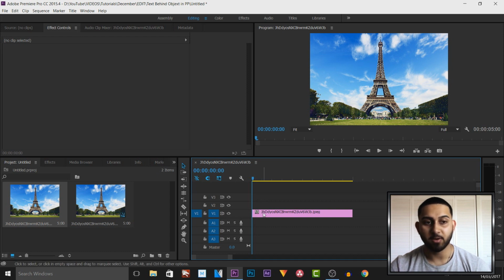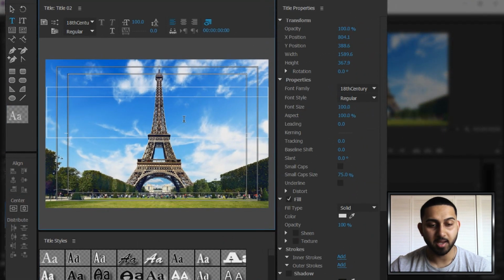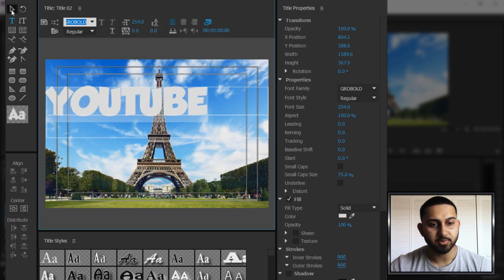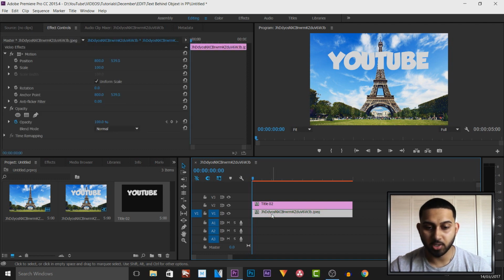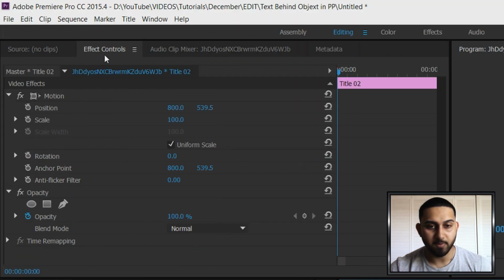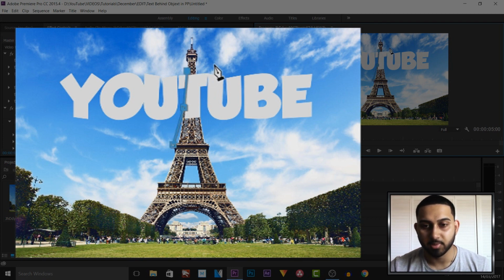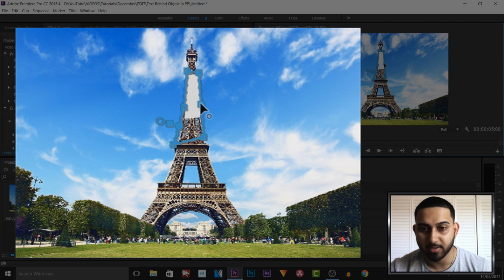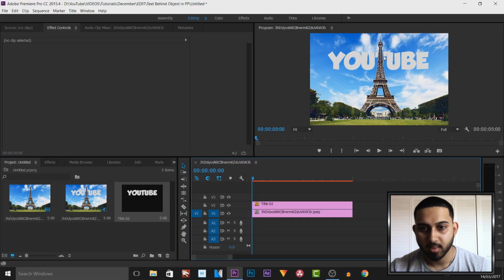How To: Text Behind Object in Adobe Premiere Pro CC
How To: Text Behind Object in Adobe Premiere Pro CC! In this video, I will be showing you how to have text behind objects in Adobe Premiere Pro CC.